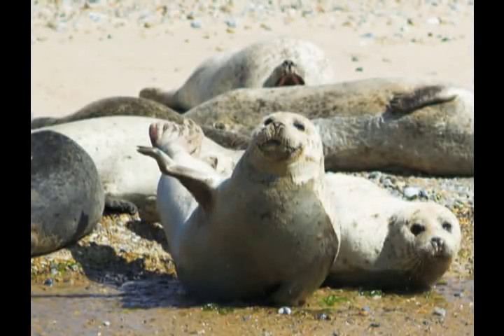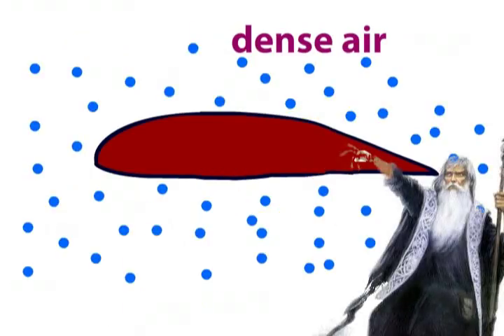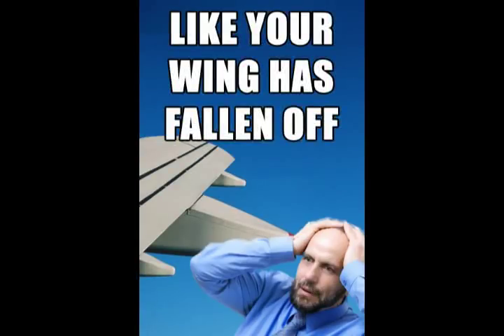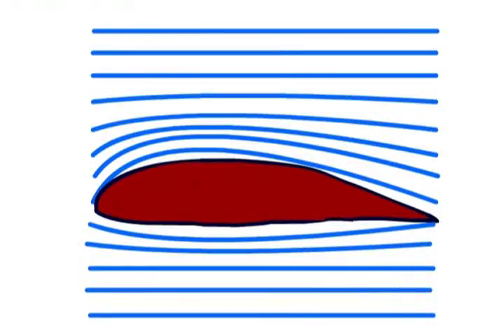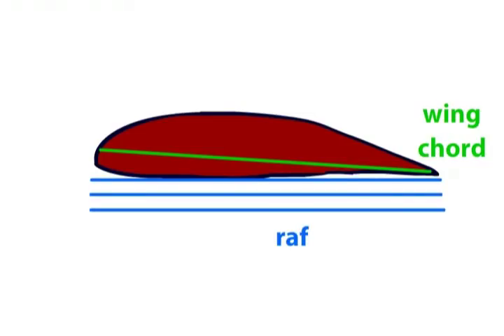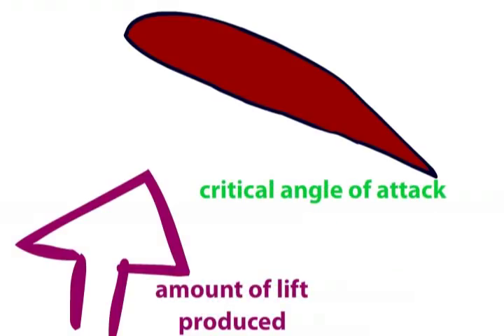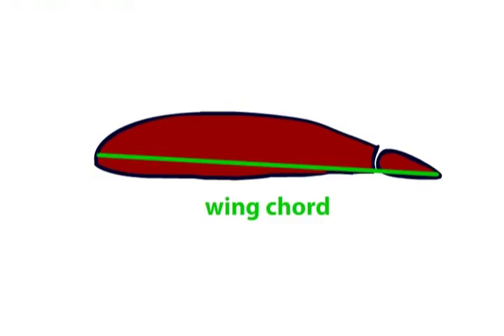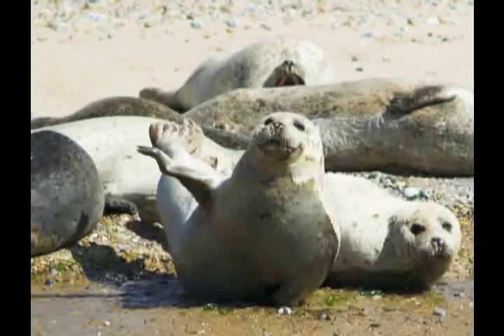Angle of Attack Explained | profpilot.co.uk video #4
| Episode 4 continues with the whole looking at aeroplanes thing by explaining what angle of attack is, and how we can alter it. Truly an epic piece of cinematography I am sure you will agree. For European/UK pilot training course information, requirements, descriptions, listings, flight school reviews and more videos, go